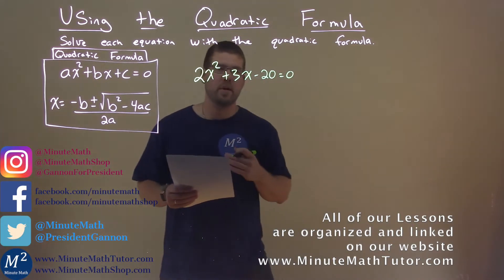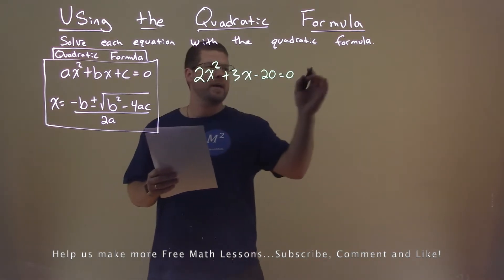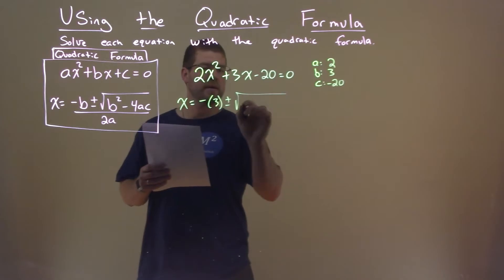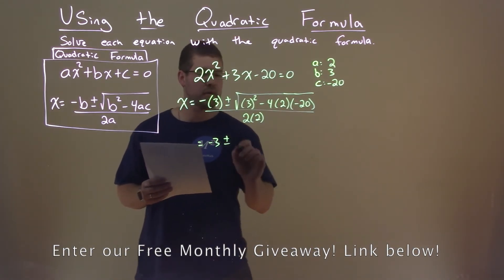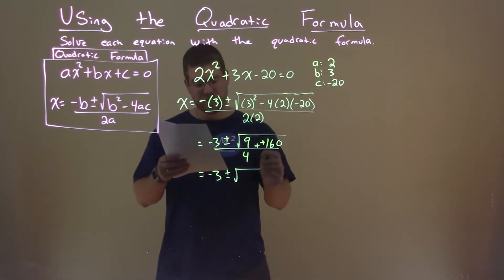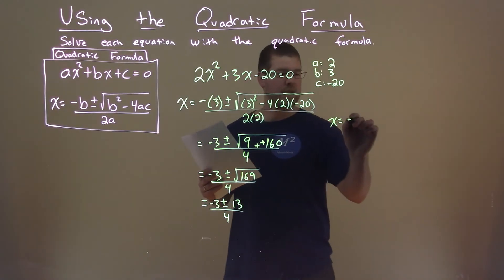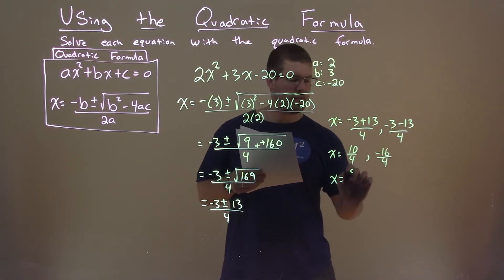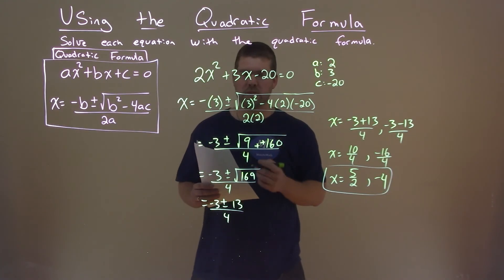Solve 2x^2+3x-20=0 with the Quadratic Formula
Solve 2x^2+3x-20=0 with the quadratic formula. Solve the equation with the quadratic formula. In this free online math video lesson on Using the Quadratic Formula we solve each equation with the quadratic formula. We learn how to solve 2x^2+3x-20=0 with the quadratic formula.